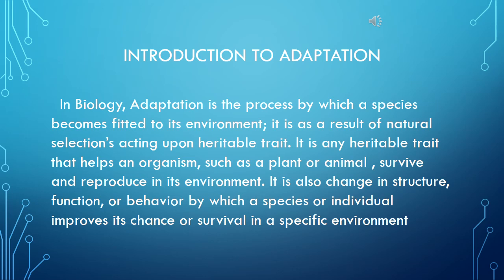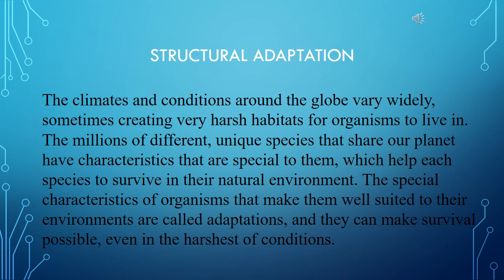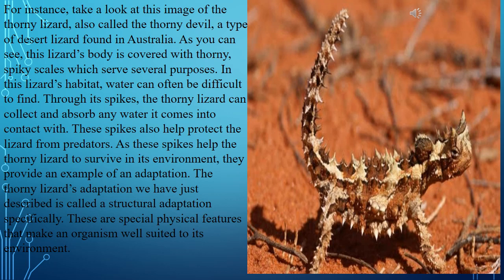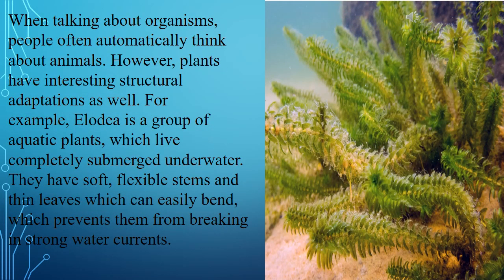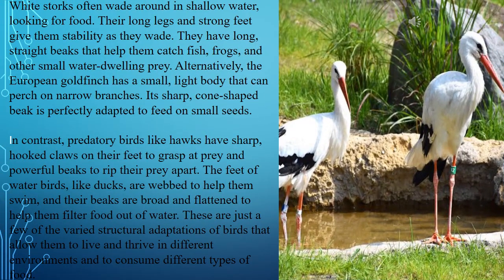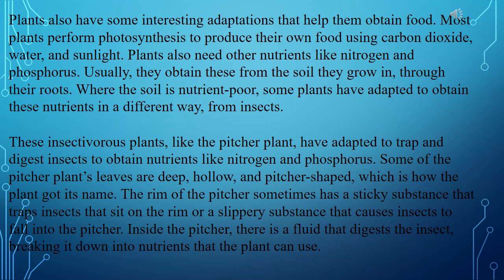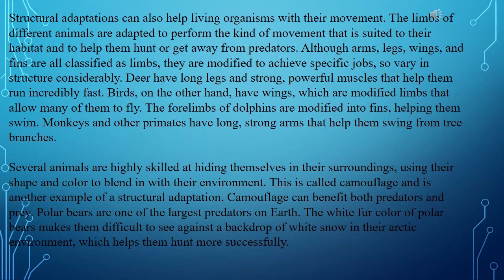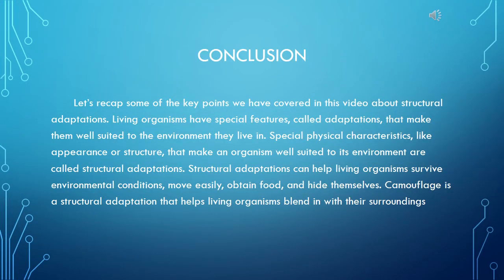My Project Biology.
Document from folashadekosoko